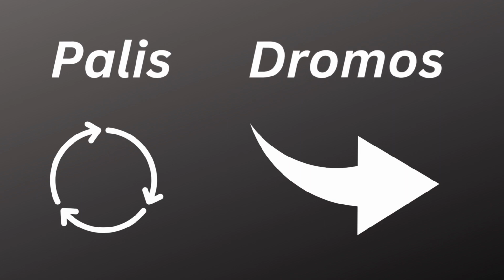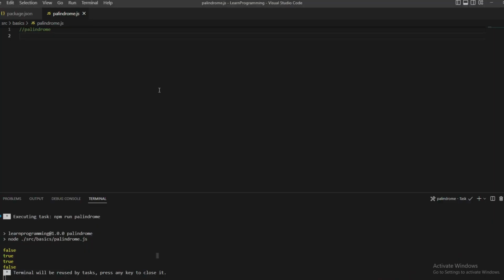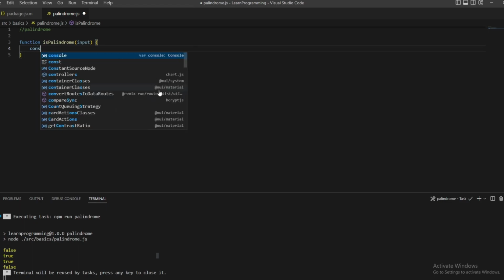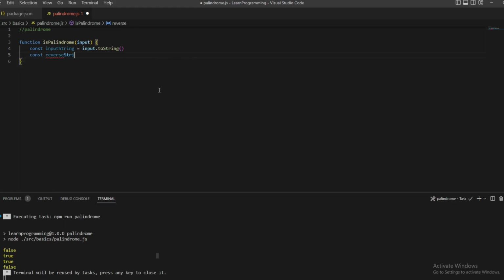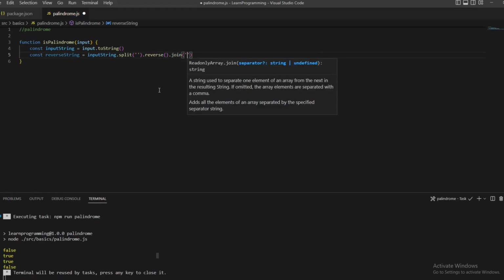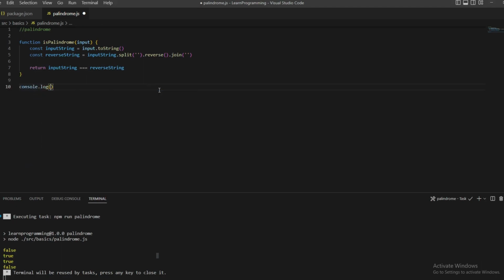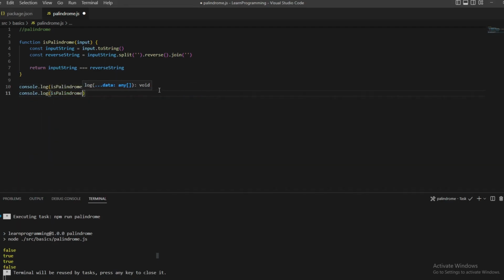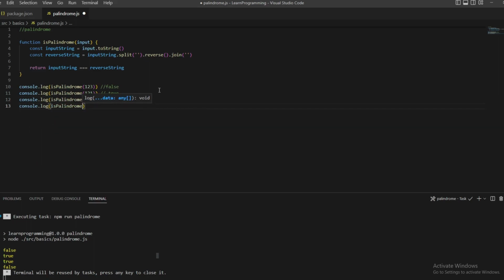Javascript tutorial for beginners: Palindrome #2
In this video we create a simple Palindrome Checker